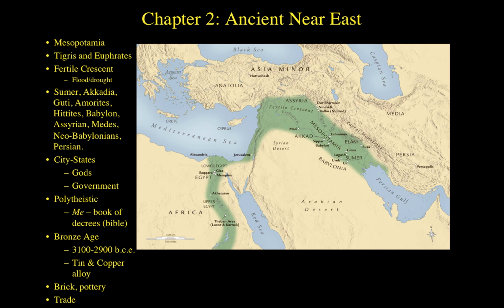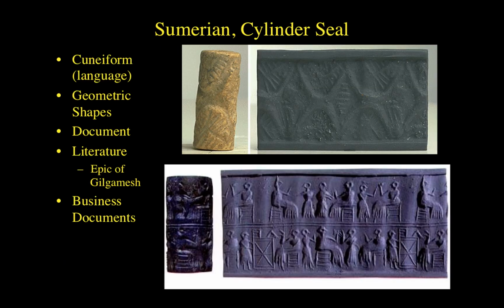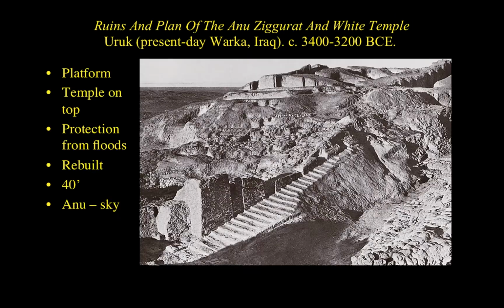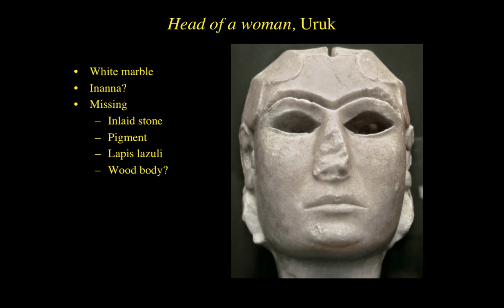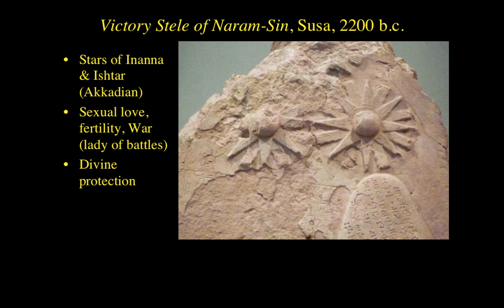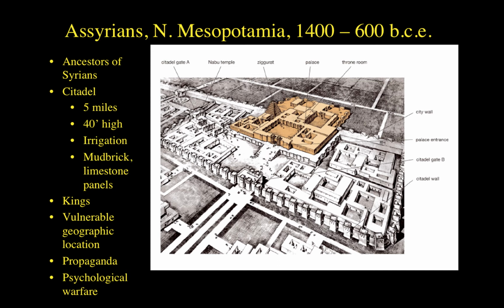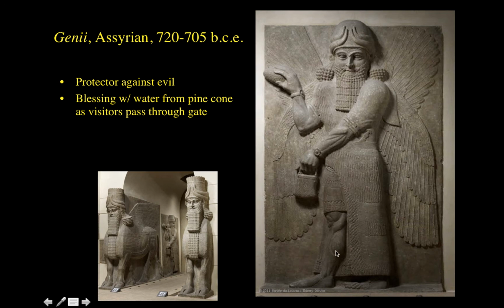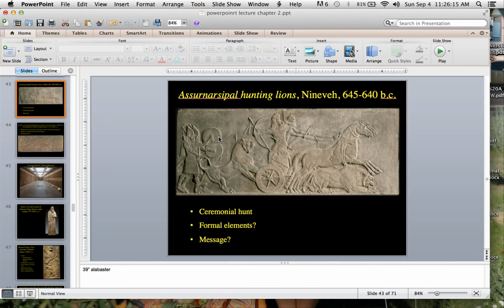Chapter 2 Mesopotamia